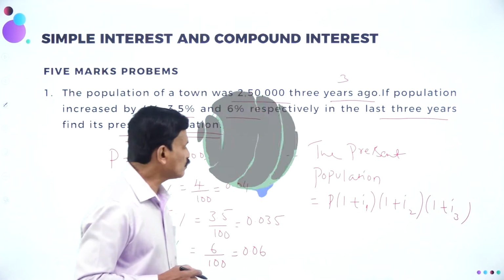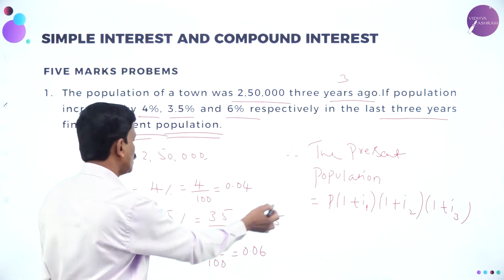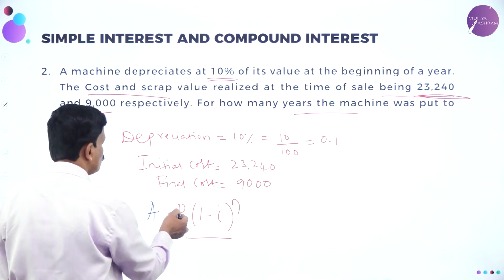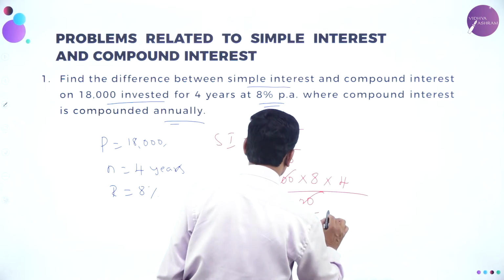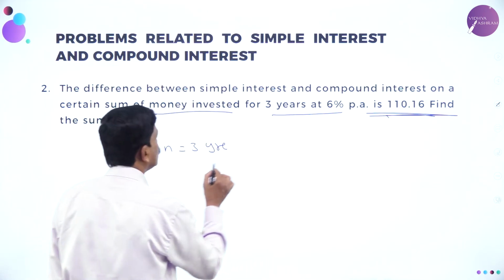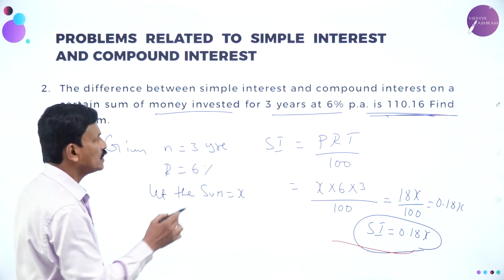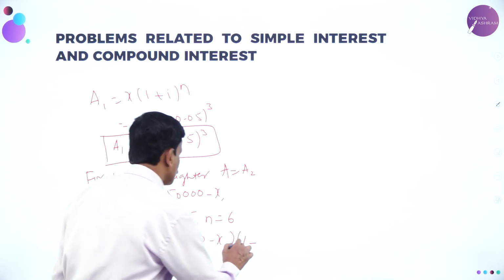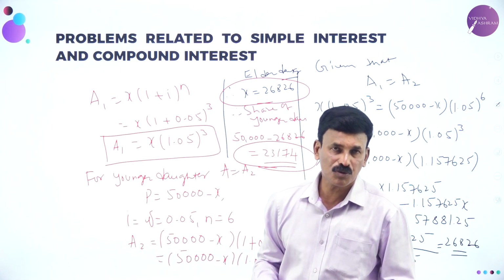DAY 44 | BASIC MATHS | I PUC | SIMPLE INTEREST AND COMPOUND INTEREST | L7